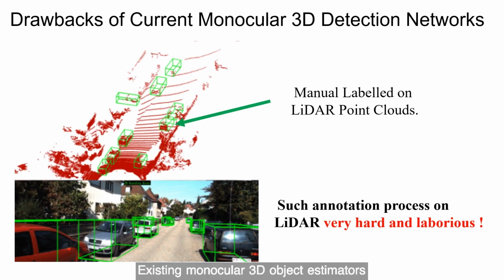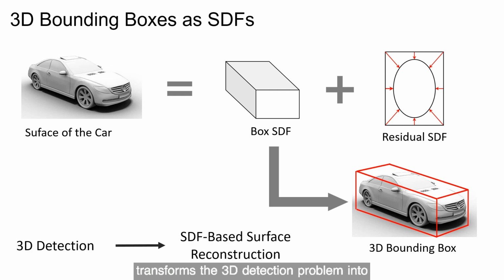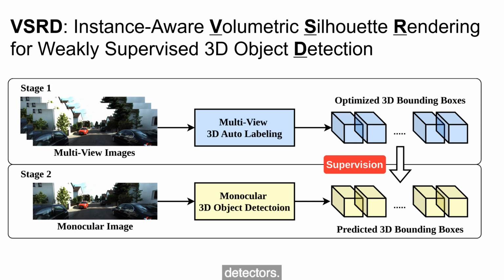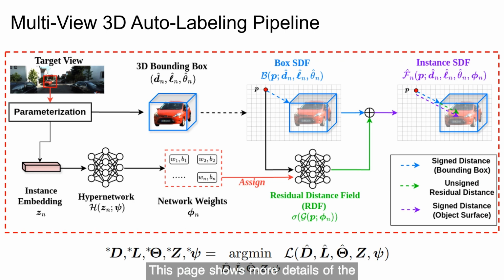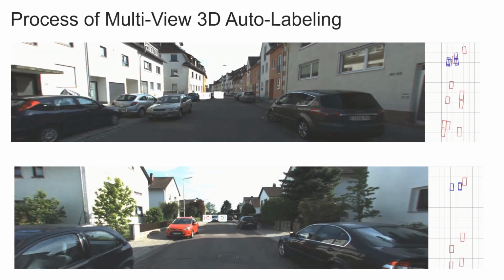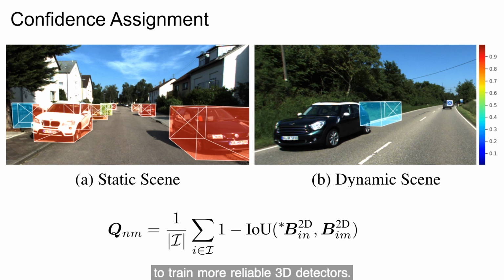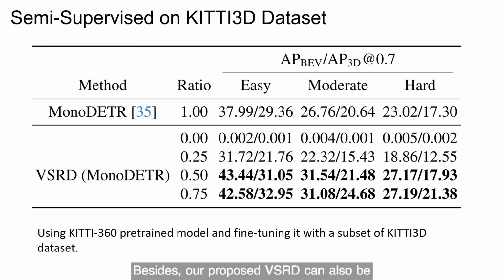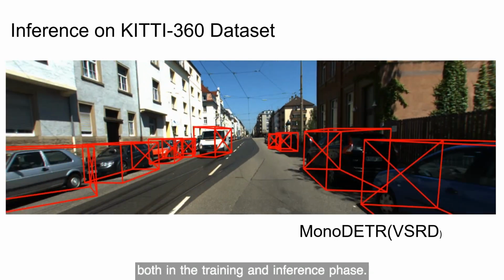(CVPR24)Instance-Aware Volumetric Silhouette Rendering for Weakly Supervised 3D Object Detection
We propose a novel weakly supervised 3D object detection framework named VSRD (Volumetric Silhouette Rendering for Detection) to train 3D object detectors without any 3D supervision but only weak 2D supervision. VSRD consists of multi-view 3D auto-labeling and subsequent training of monocular 3D object detectors using the pseudo labels generated in the auto-labeling stage.